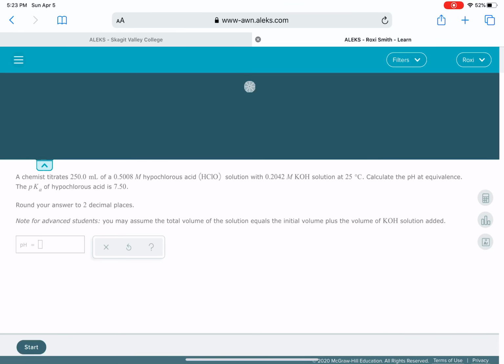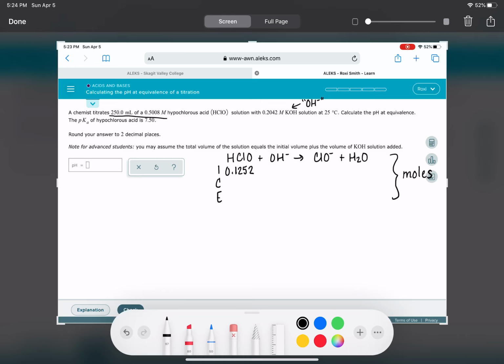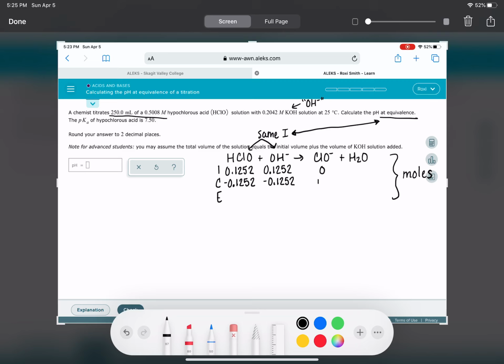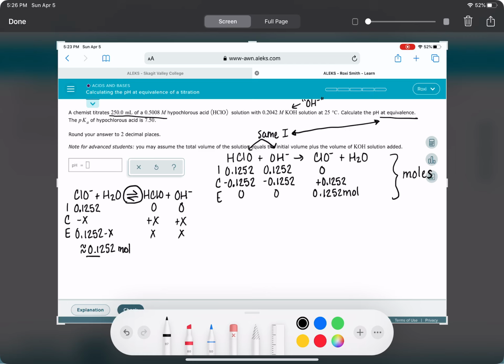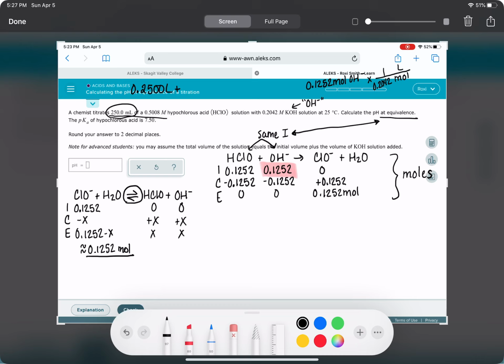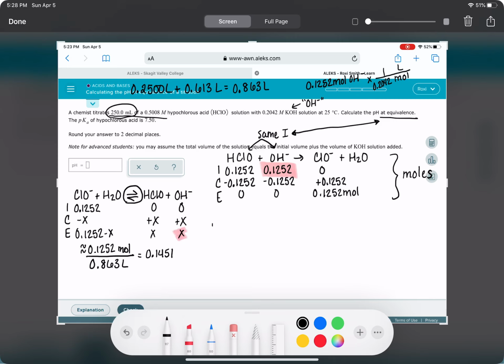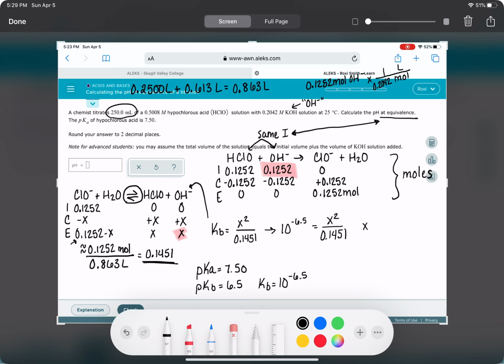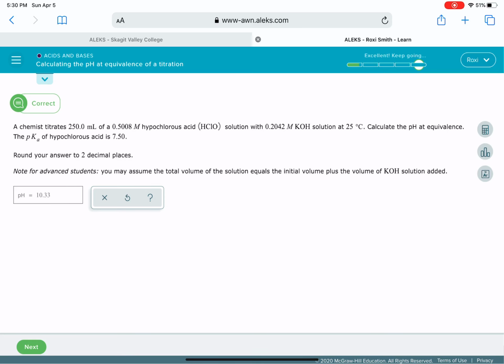ALEKS: Calculating the pH at equivalence of a titration